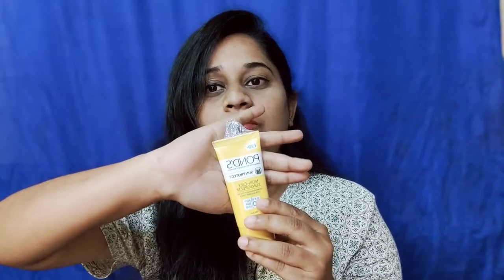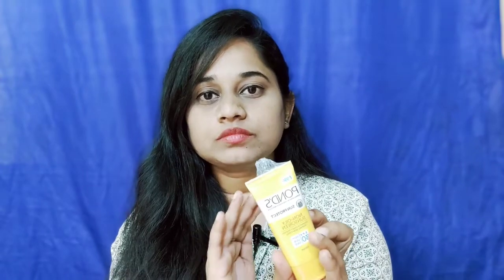Ponds sun protect non oily Sunscreen spf 50 pa+++ for all skin type review & demo in telugu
nonoilySunscreen# spf 50 pa+++ for all skin type review & demo in telugu

Pls likes hare and comment guys
Thank u so much u r support

Maggie telugu channel